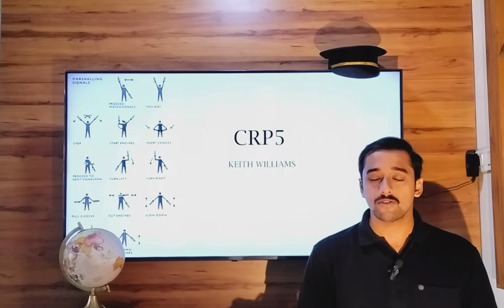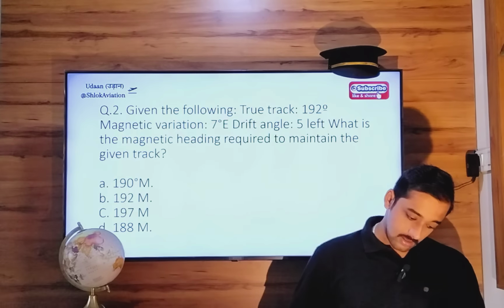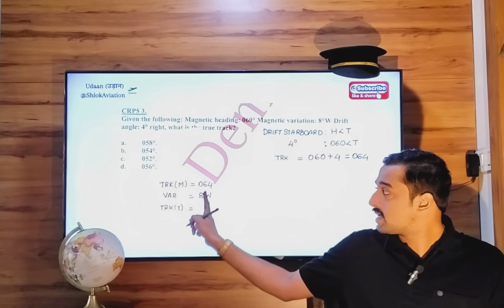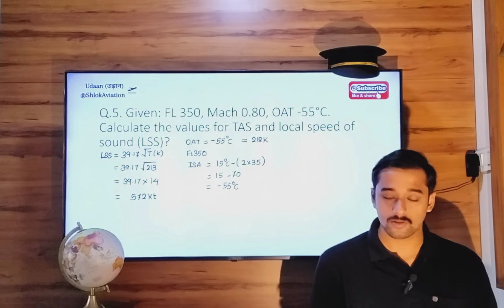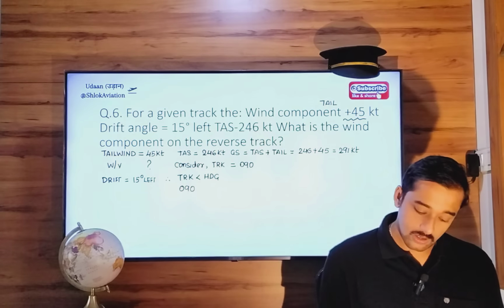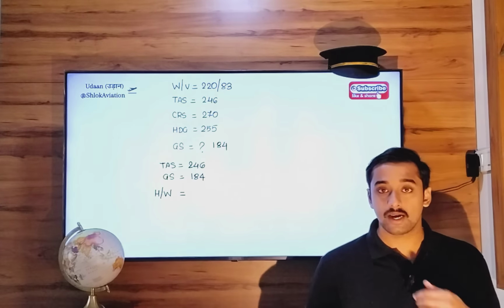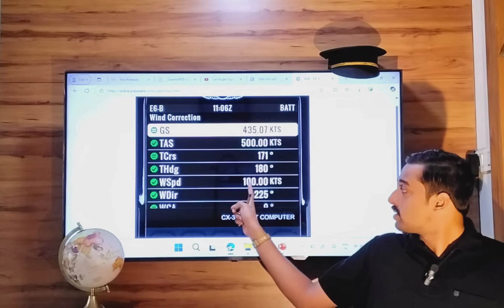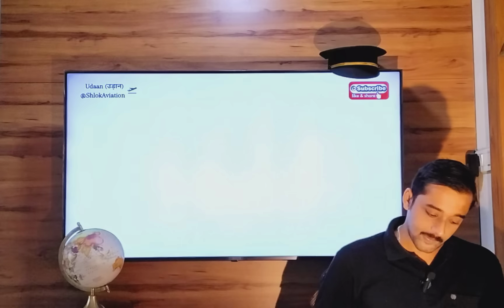CRP5 SOLVED QUESTIONS | GENERAL NAVIGATION | KEITH WILLIAMS